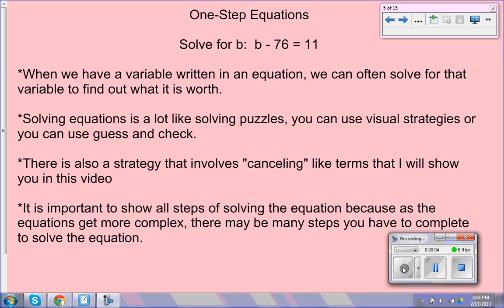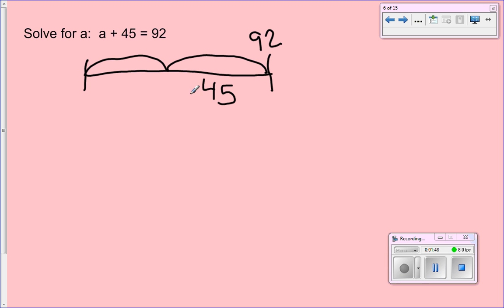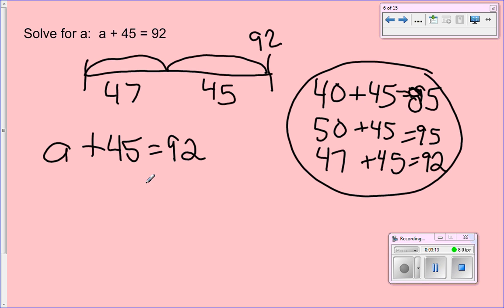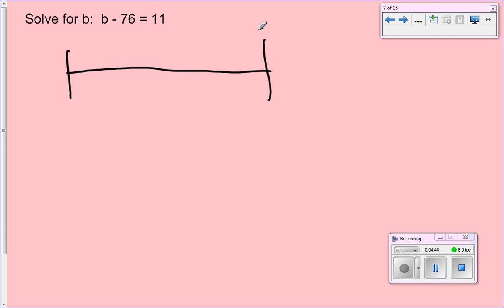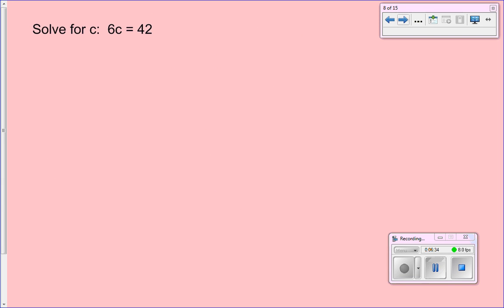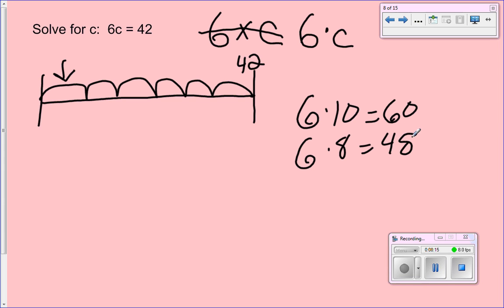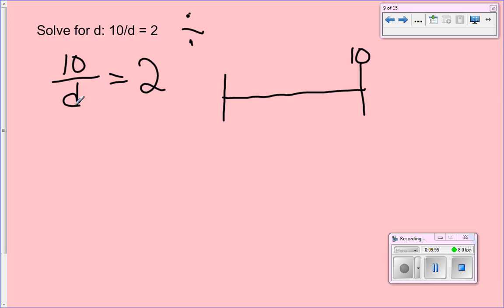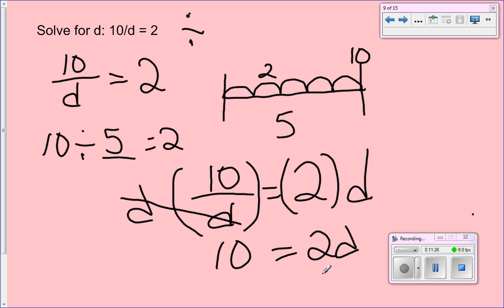One Step Equations